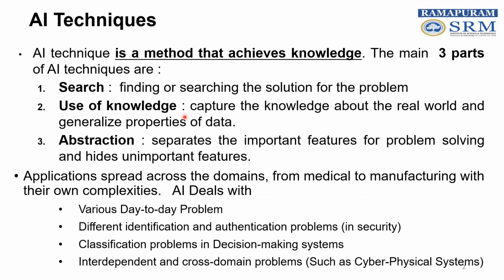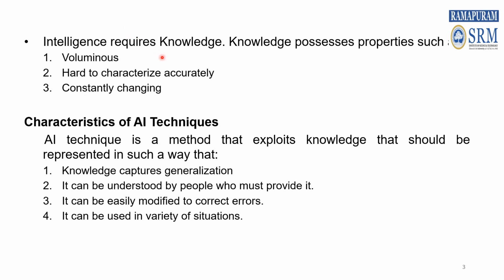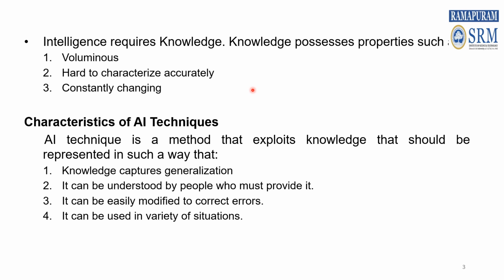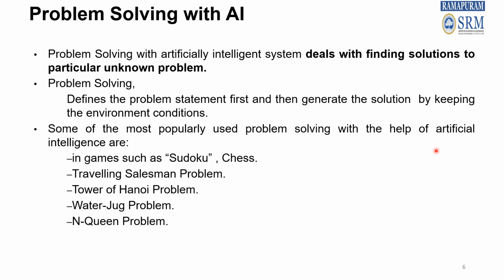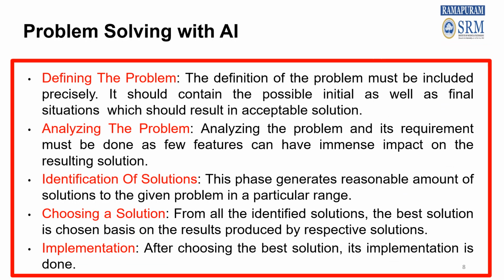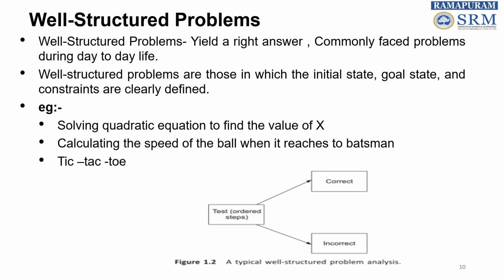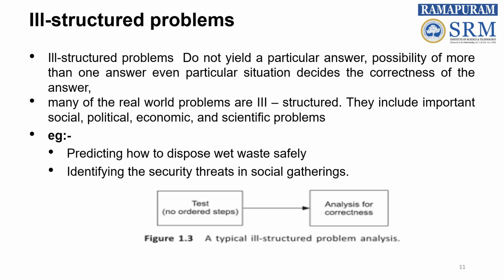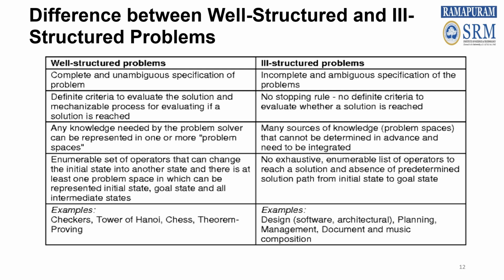Artificial Intelligence 21CSC206T Session 2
Artificial Intelligence  21CSC206T Session 2 Introduction Artificial Intelligence techniques, Problem solving with AI